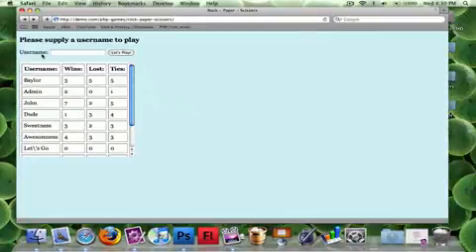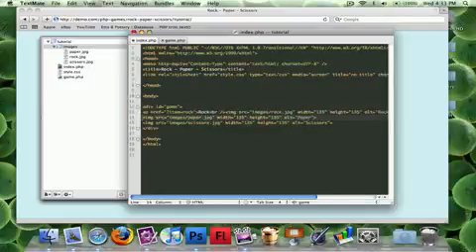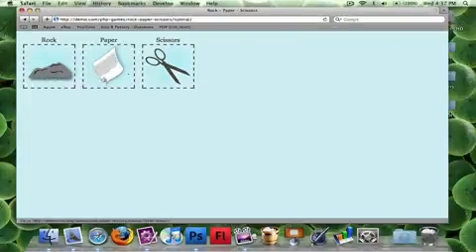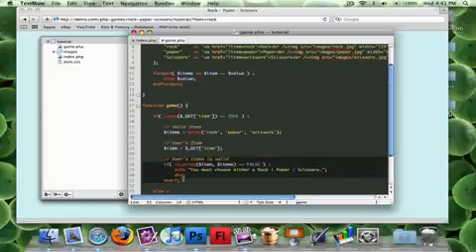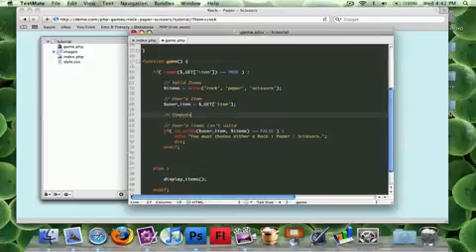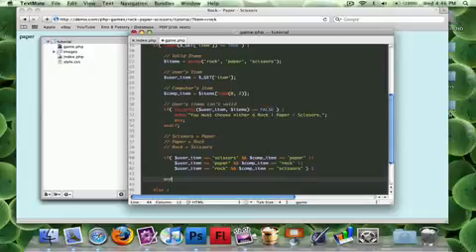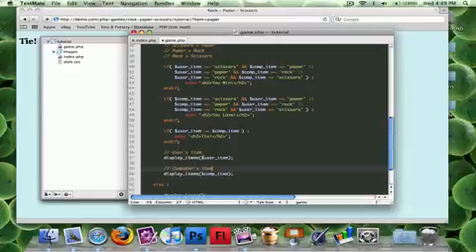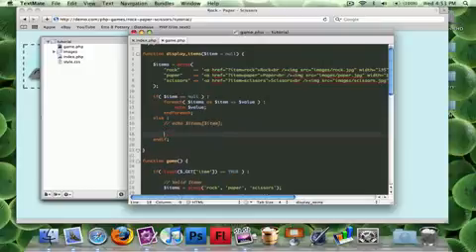Create a game with synapseindia php development part 1